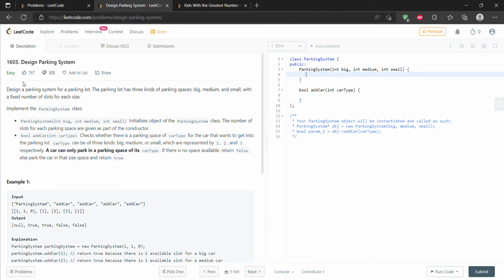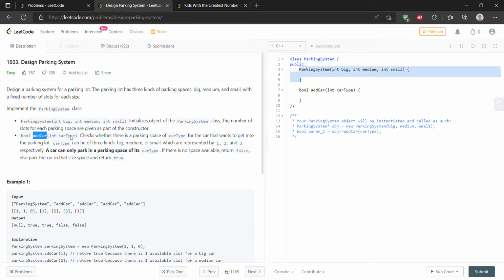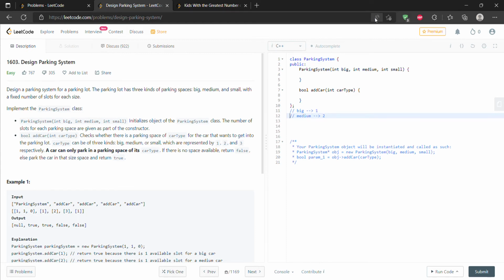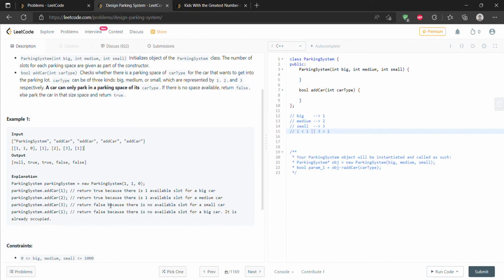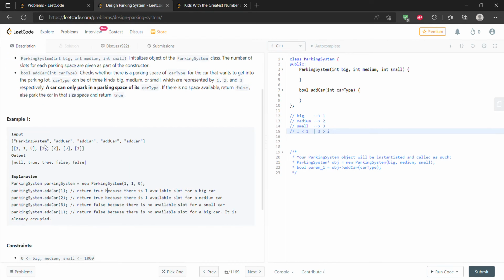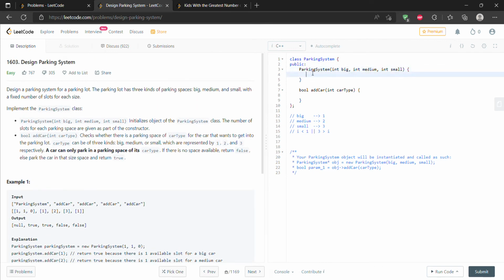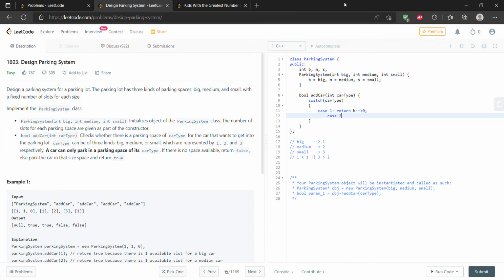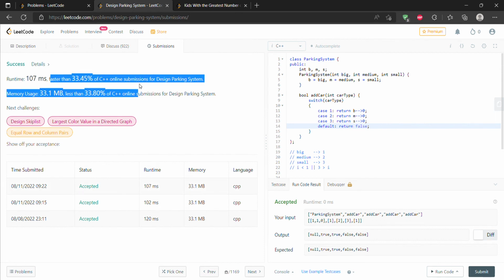Design Parking System LeetCode using C++